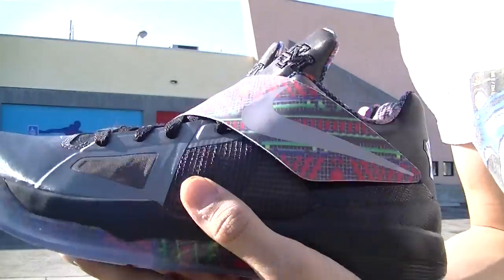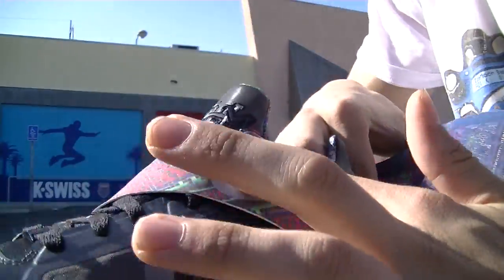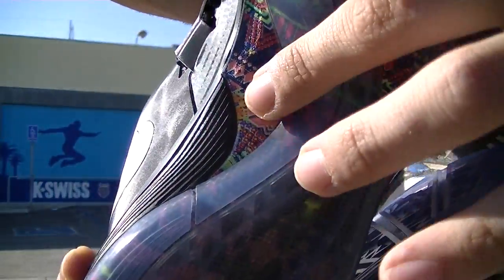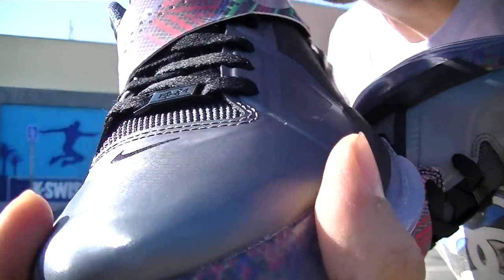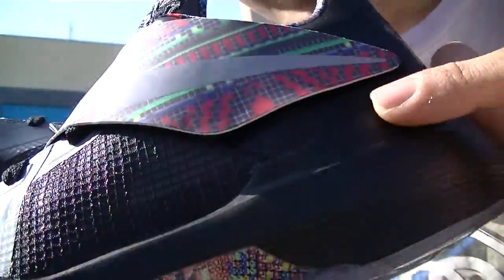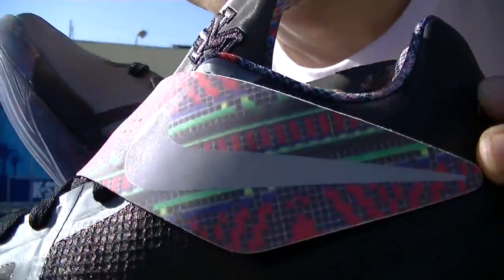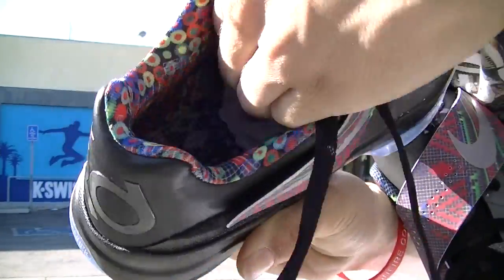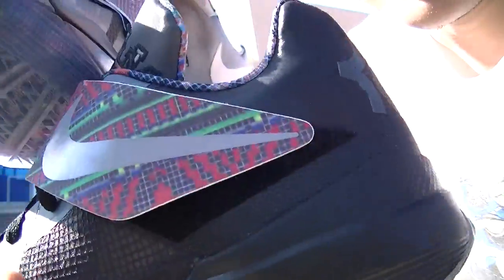Nike Zoom KD IV - BHM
Here is a look at the 2012 Nike Zoom KD IV "Black History Month" Sneaker releasing on Febuary 11th, will you be picking these up?